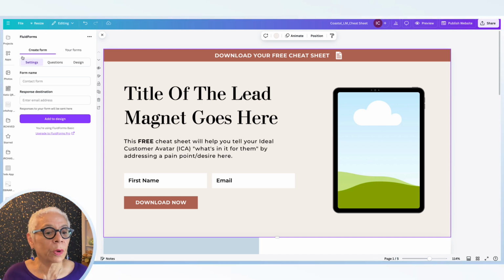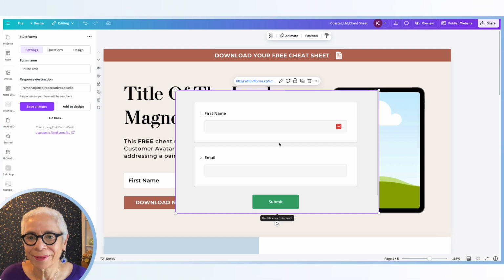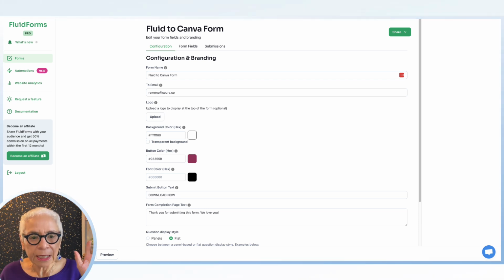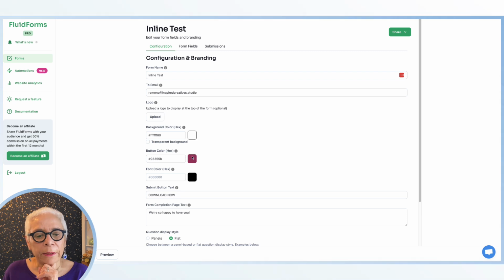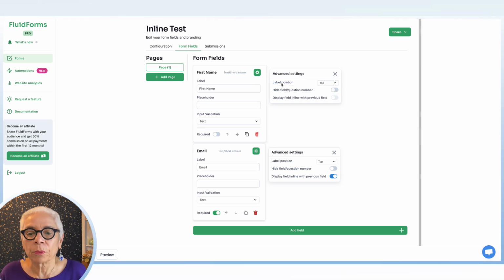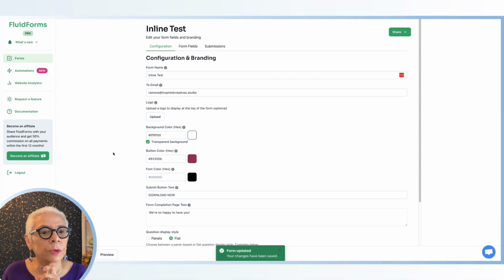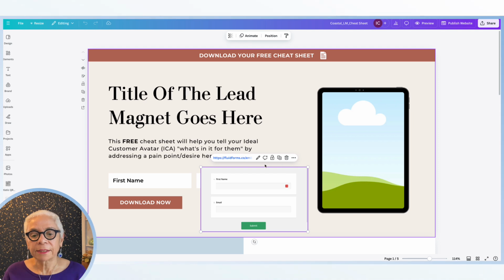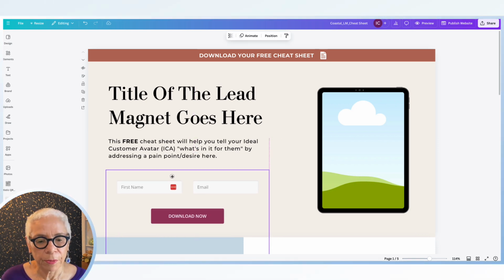Love for Canva Opt-in Forms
Learn how you can now turn your beautiful Canva websites and landing pages into lead generation machines. Now you can grow your email list using Canva and Fluid Forms opt-in forms.